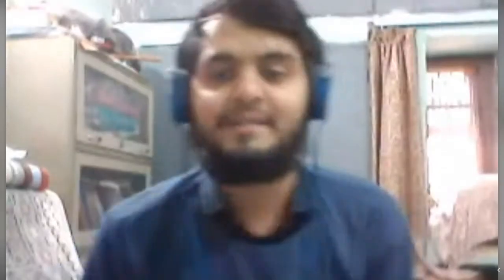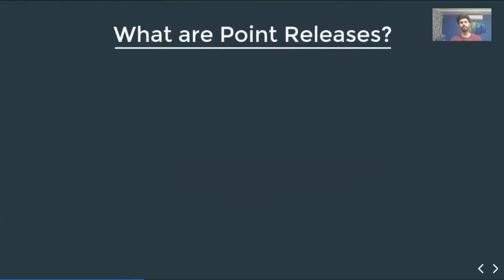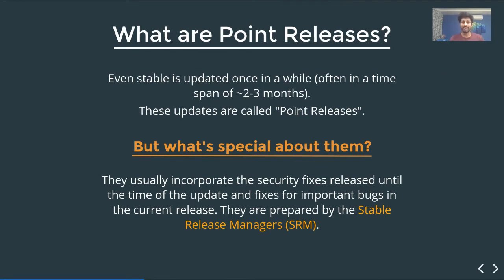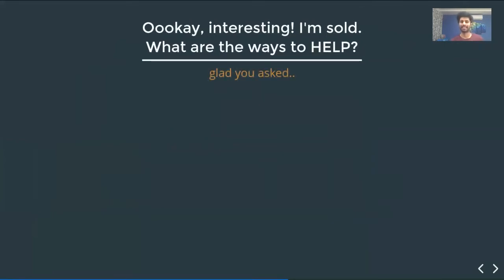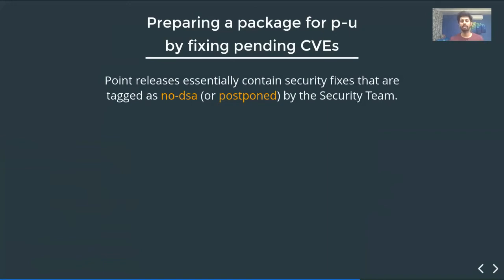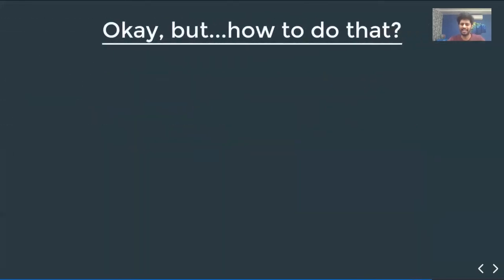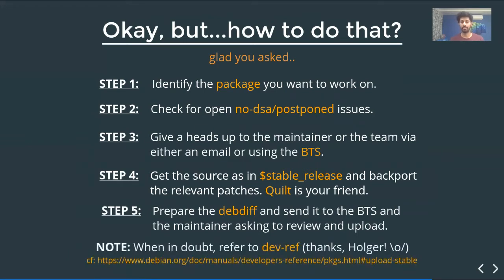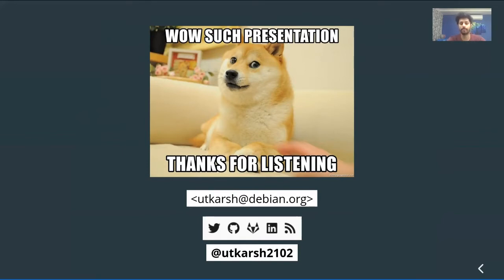Why Point Releases are important and how you can help prepare them?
by Utkarsh Gupta

Even stable is updated once in a while. Those updates are called "Point Releases". They usually incorporate the security fixes released until the time of the update and fixes for important bugs in the current release.

Whilst there are over hundreds of bugs fixed in each point update, there are even more that can be fixed with your help! This talk takes you through that and tells you how exactly can you help fix those bugs/security issues and help in preparing a solid point update!

Room: Buzz
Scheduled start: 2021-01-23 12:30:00